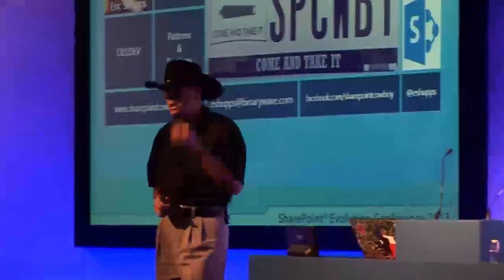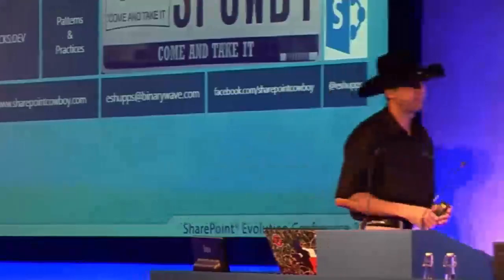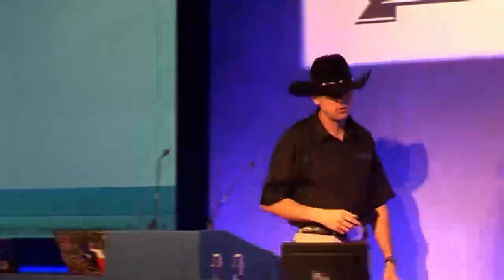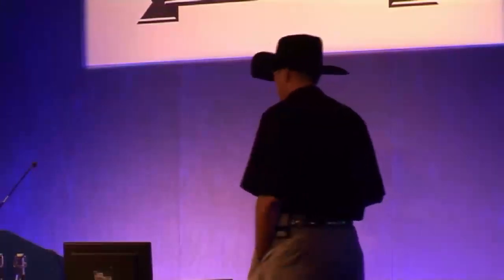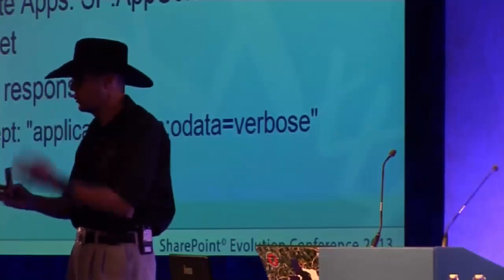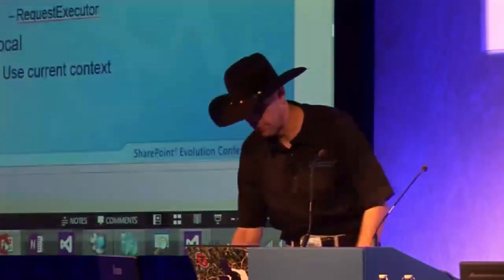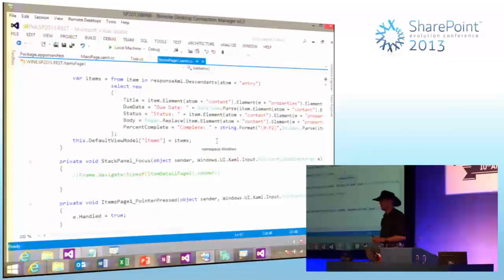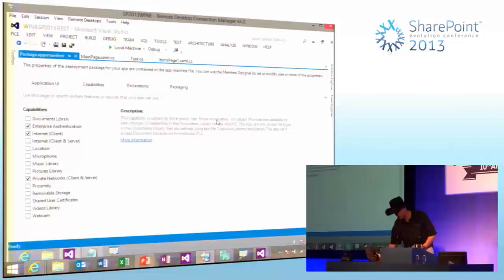Eric Shupps-Get Some REST: SharePoint 2013 REST API's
Introduction
Basic
Operations
JavaScript
Endpoints
Advanced
Methods
Windows 8